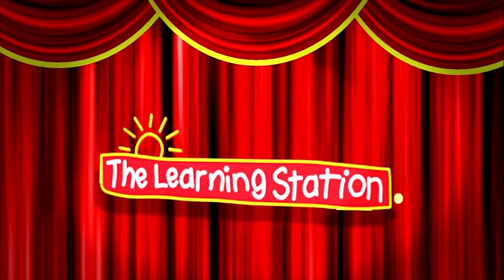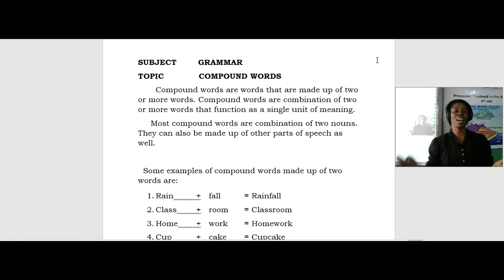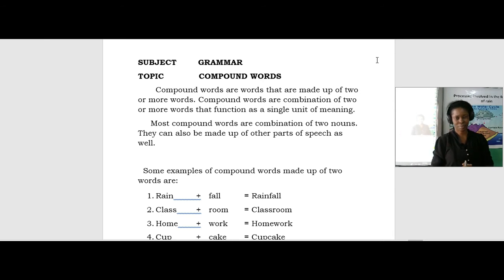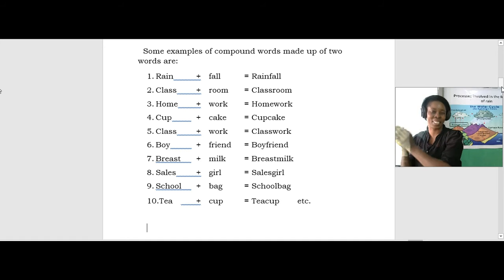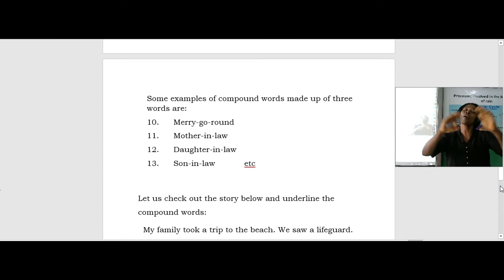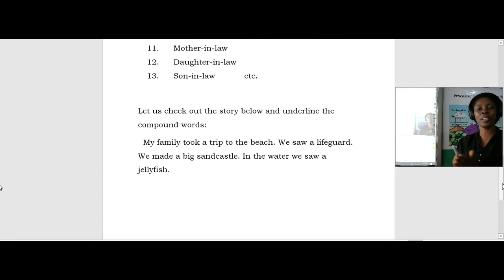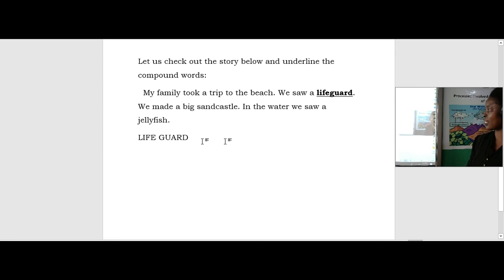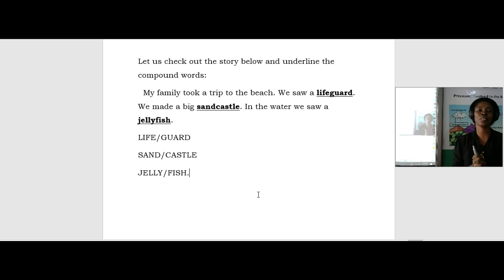crystal grammar week 3